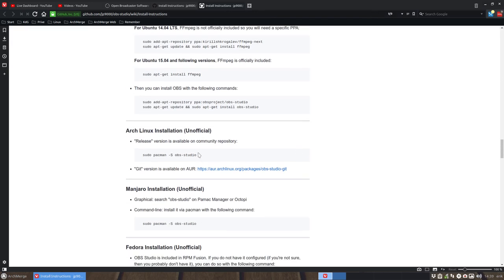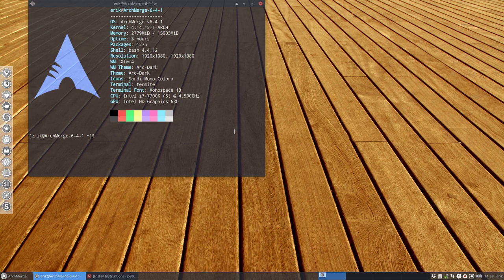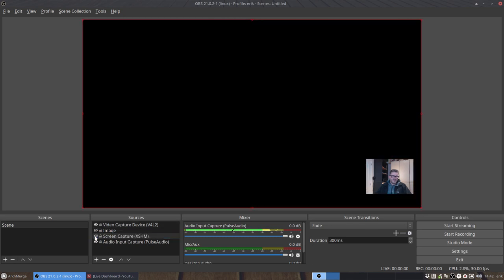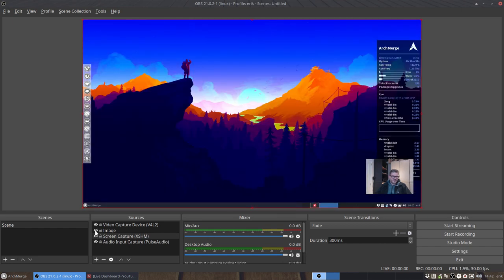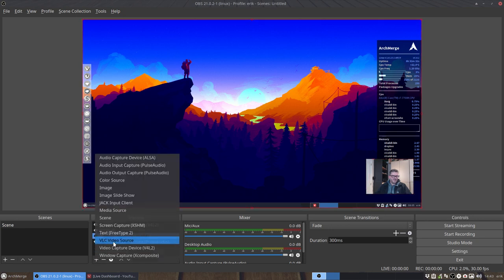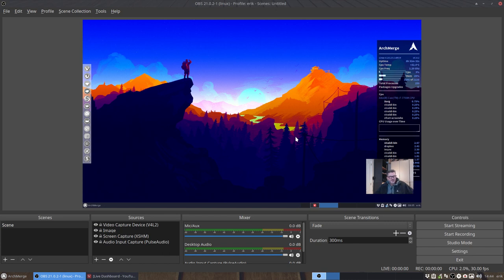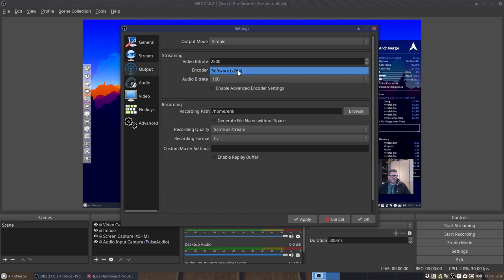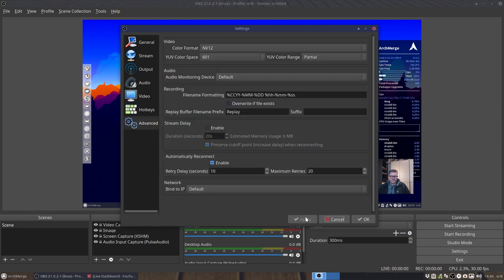ArchMerge : 248 obs-studio streaming to youtube - quick setup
A quick setup how to record your desktop, show an image, record your voice and record your webcam when streaming your passion in the world with obs-studio to youtube on ArchMerge Linux.